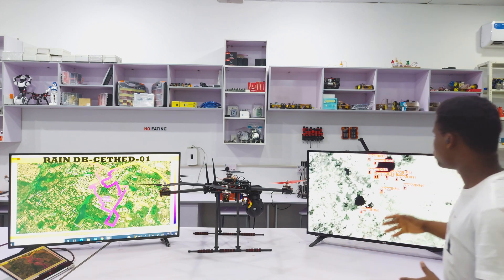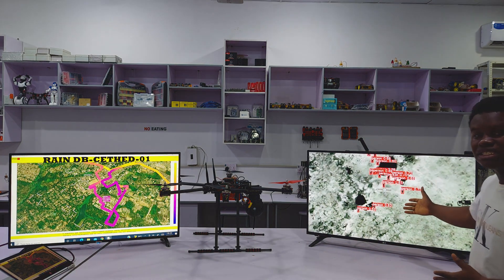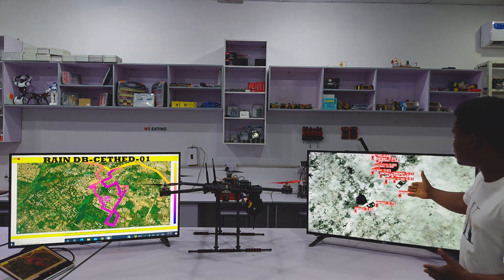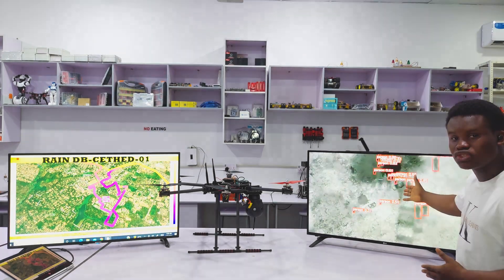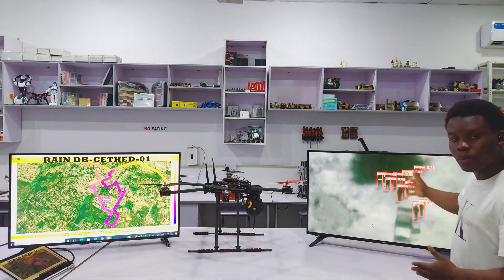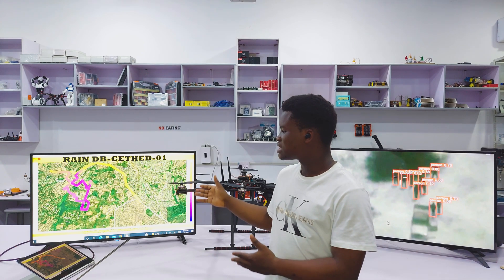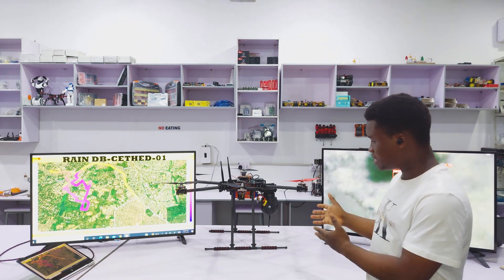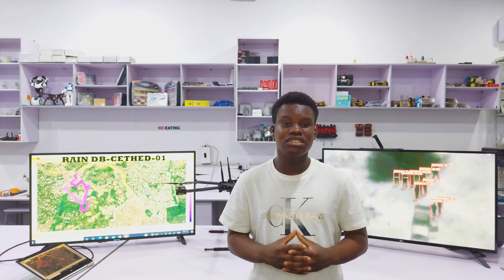Pitch Deck for the RAIN DB-CETHED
Robotics and Artificial Intelligence Nigeria introduces the Drone Based Carbon Emission Tracker and Human Enclave Detector (DB-CETHED) for tackling insecurity in crisis prone regions of sub-saharan Africa. This is a call for funding in order to raise this solution up to military standard and get these flying AI machines up in the sky. Equipped with a high resolution camera and on-the-edge computing for immediate video footage analysis for human activity detection, the machine is also fitted with a long range communication system for use in the most remote of areas. Another uniqueness of this machine is the carbon emission tracker payload which is novel in itself for detecting hideouts where they exist.